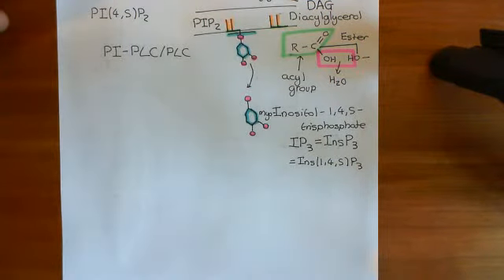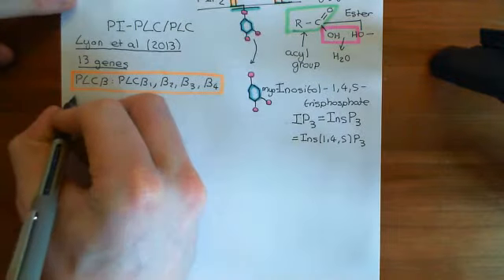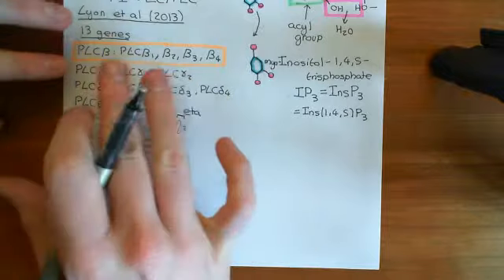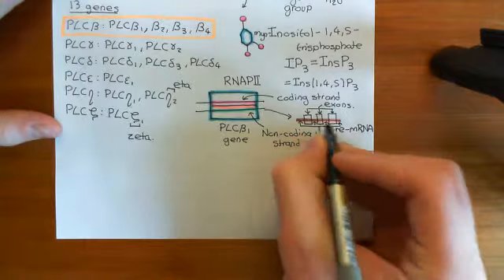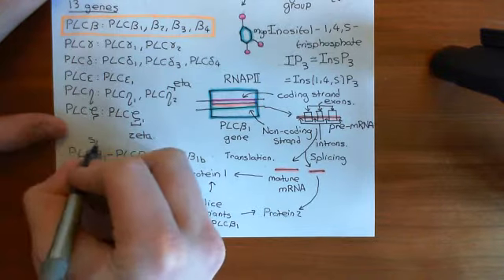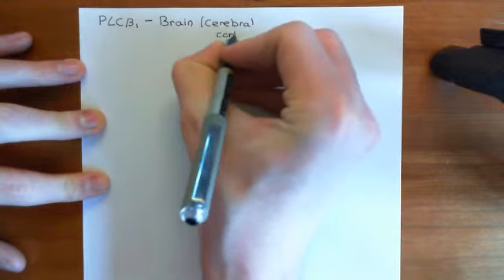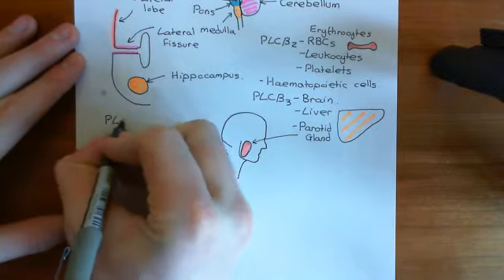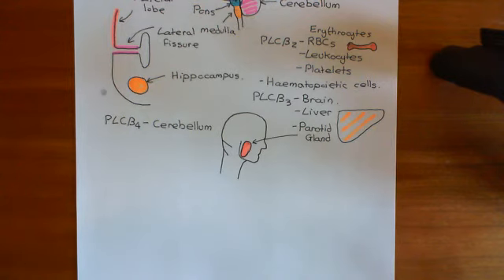The Phospholipase C Beta Enzymes Part 3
In this video we discuss the structure and activation of phospholipase C beat family enzymes.